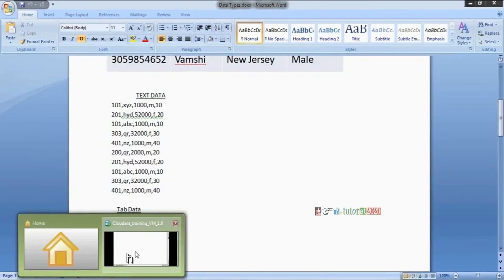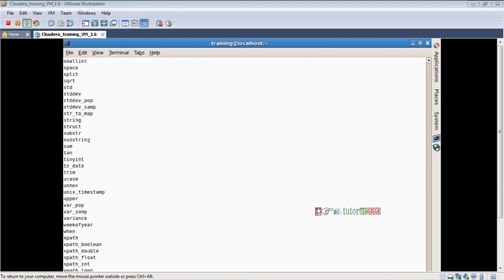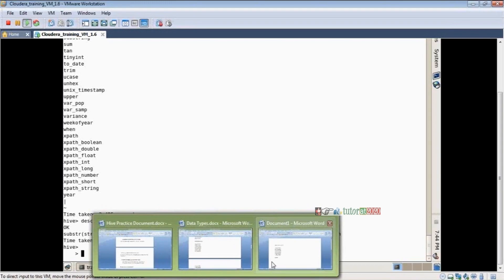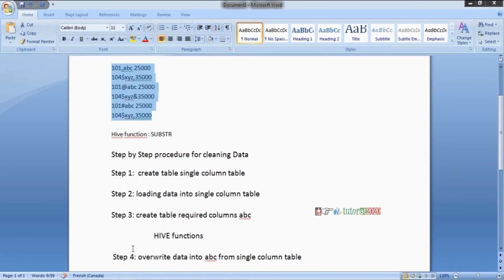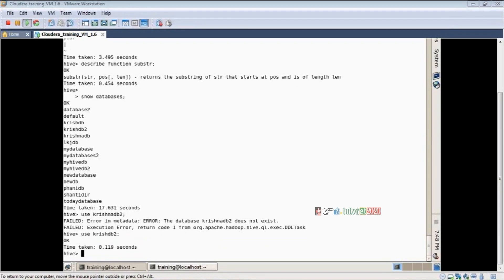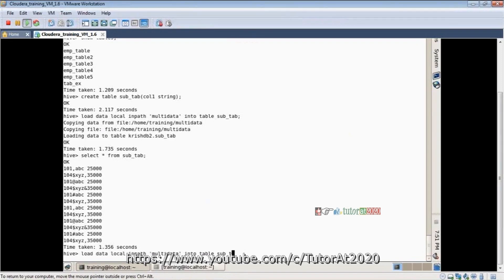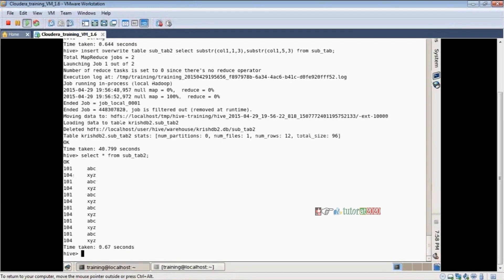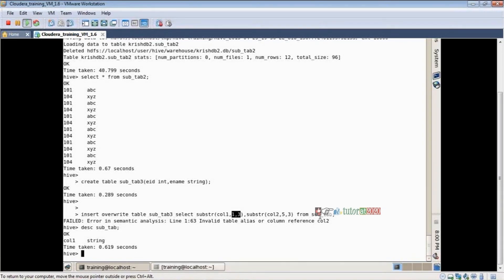Loading Multi delimiter data using Substring into HIVE table - Bigdata - Hadoop Tutorial - Session 9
In this session you will learn about Loading Multi delimiter data using Substring into HIVE table